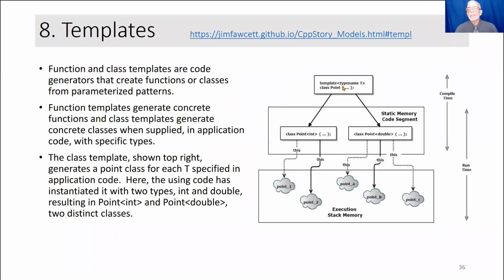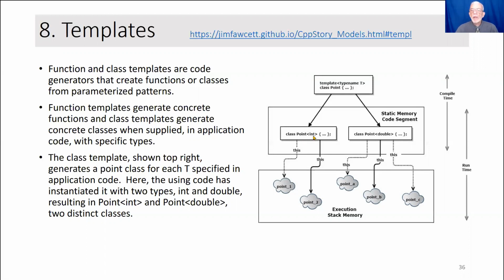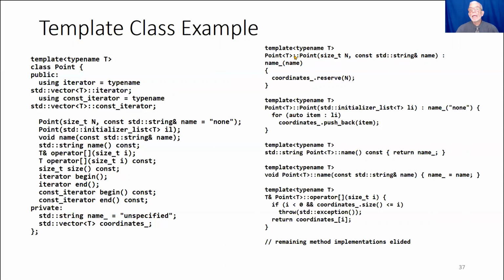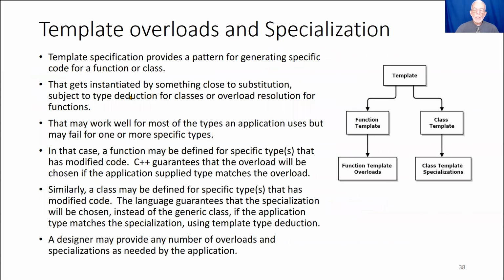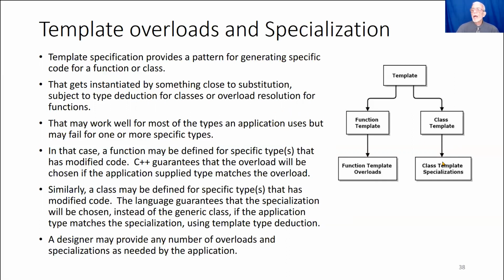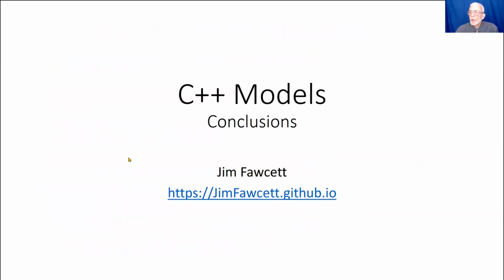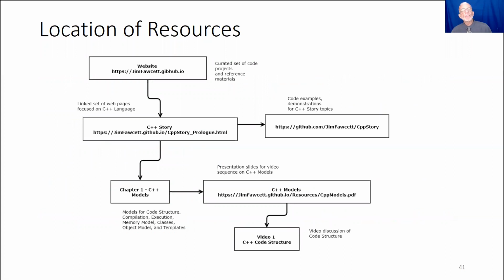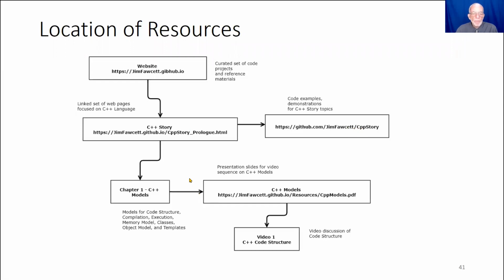CppModels Part6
This is the 6th and final video in a sequence about C++ Models.
This video discusses C++ Templates, then draws conclusions about the models.